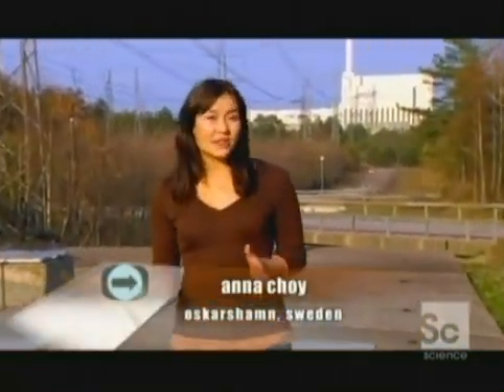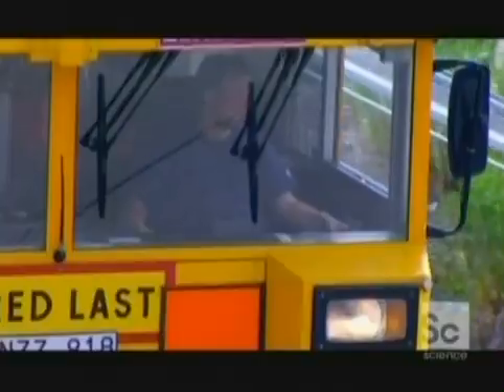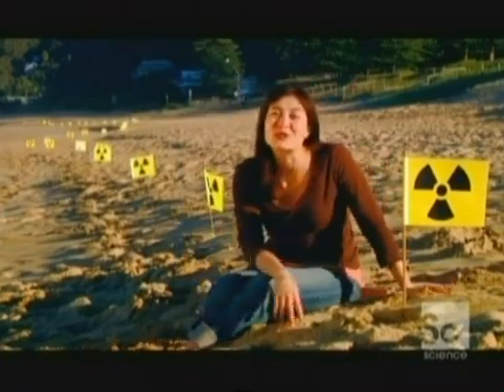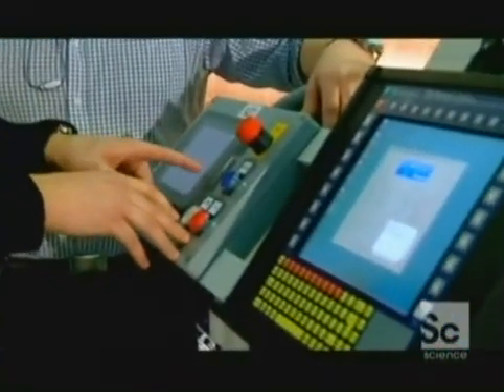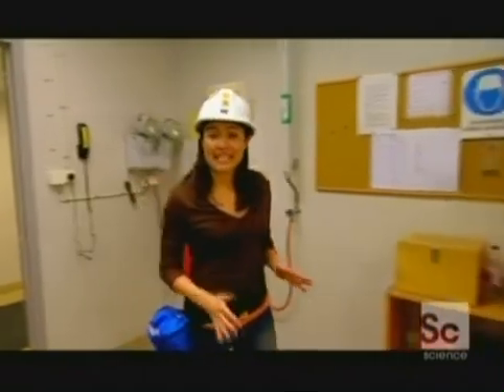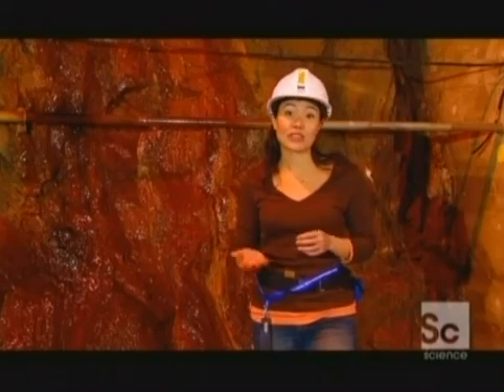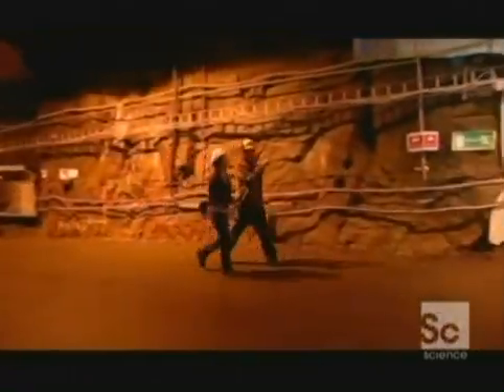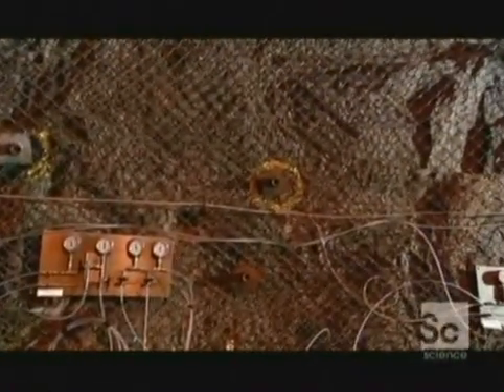Nuclear Spent Fuel Disposal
Sweden's CLAB and Hard Rock Lab